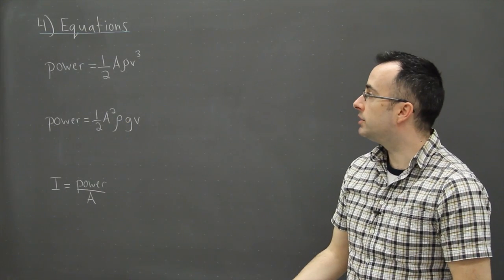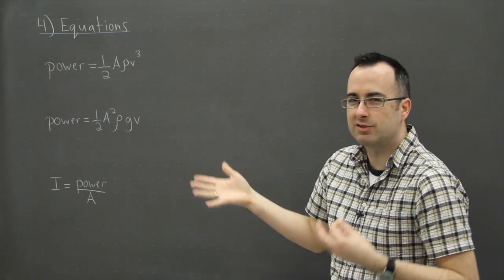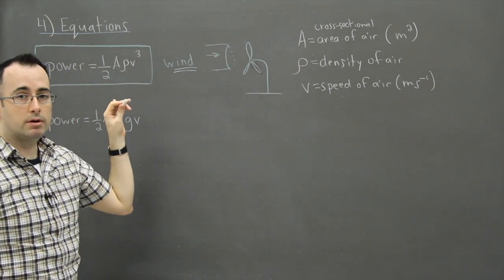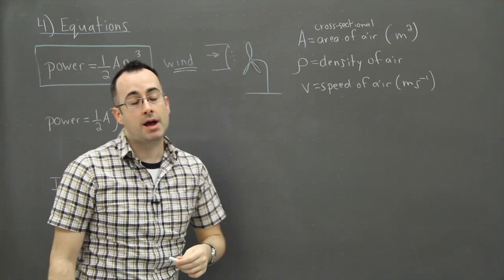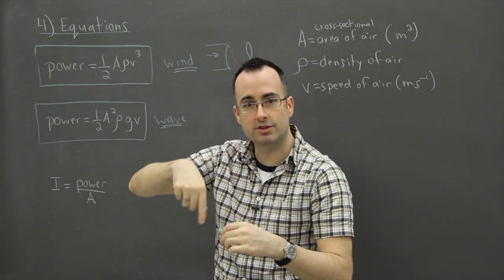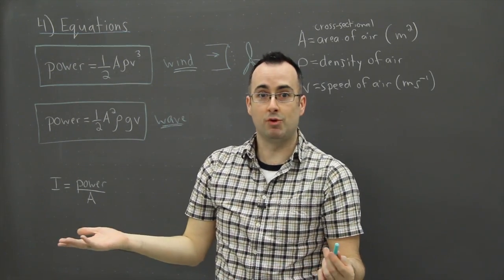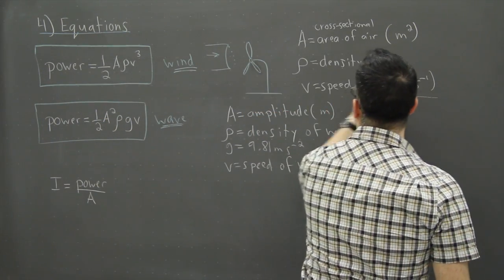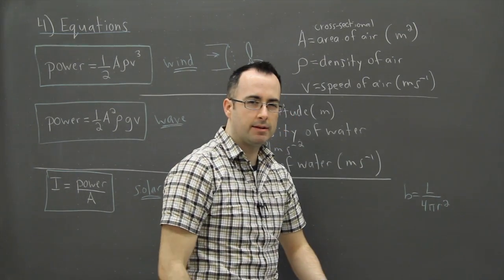IB Physics SL revision - EPCC 4 - equations